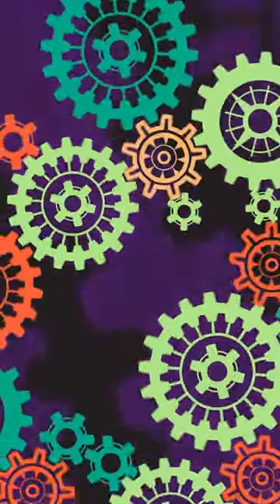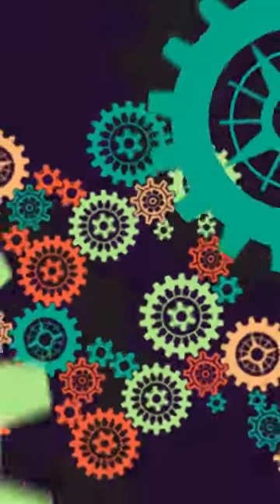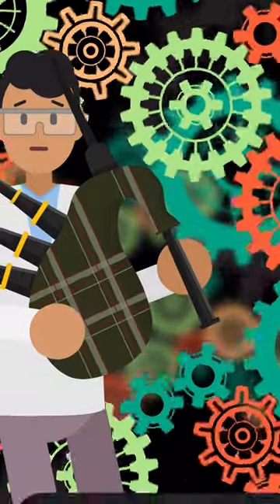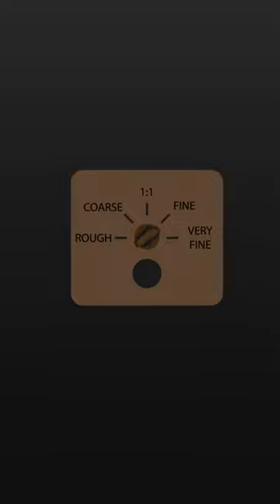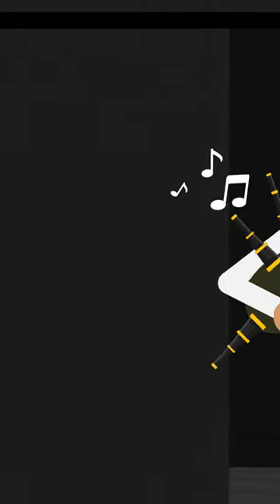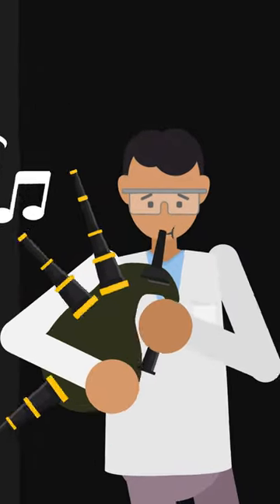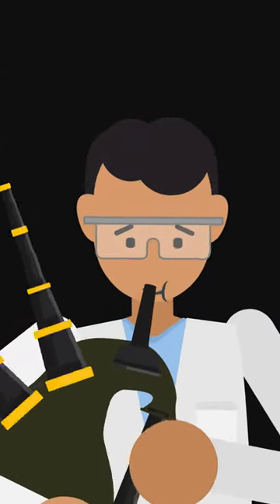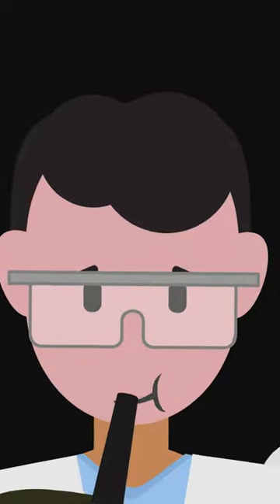What if Scottish Bagpipes Were Put Inside SCP-914?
We explore what would happen if Scottish Bagpipes were put inside SCP-914 The Clockworks. Watch and find out!